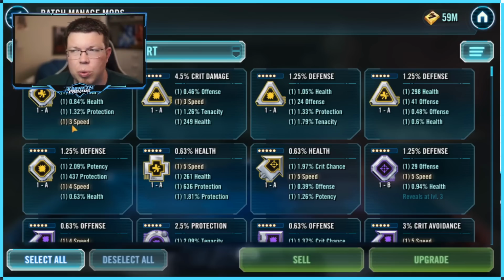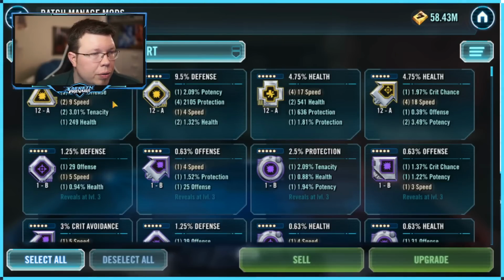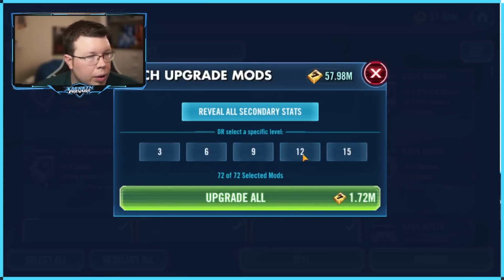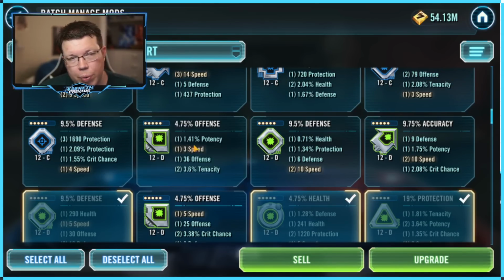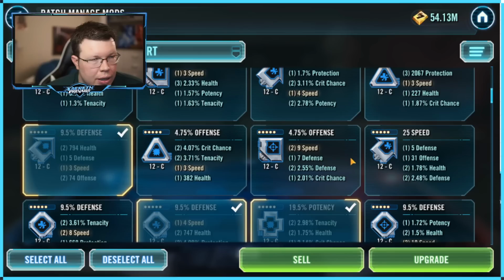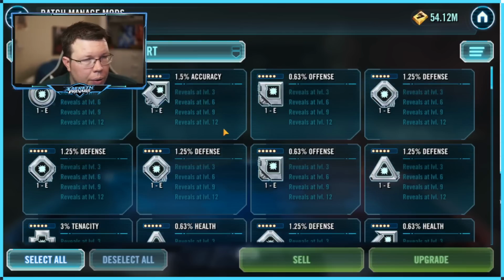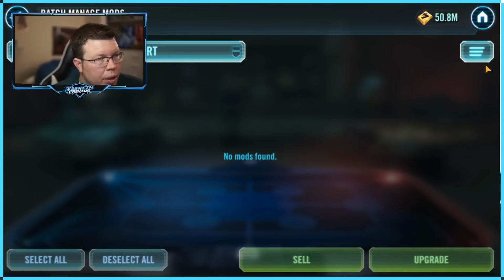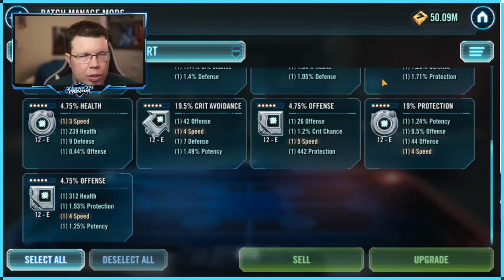CHOOSE YOUR MODS WISELY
But seriously, it's important.